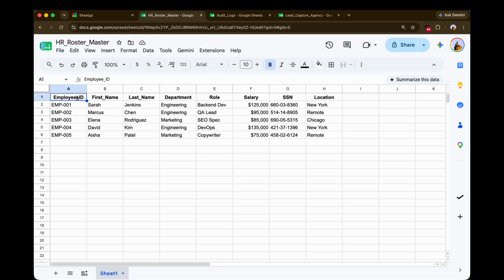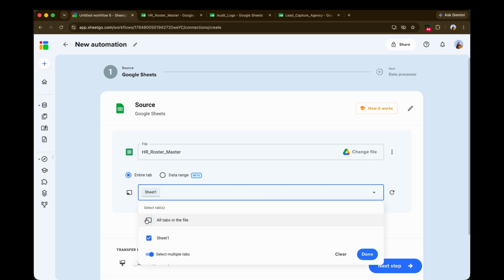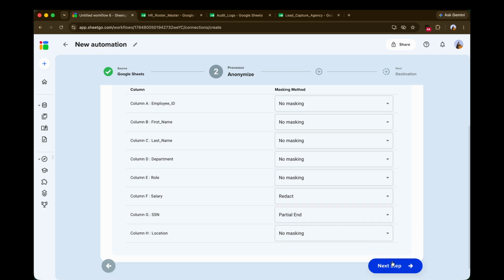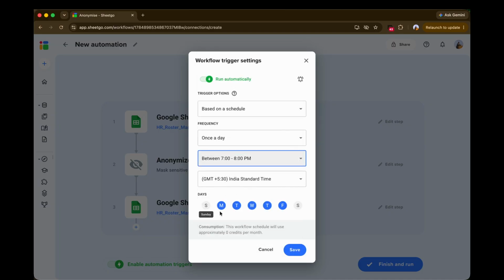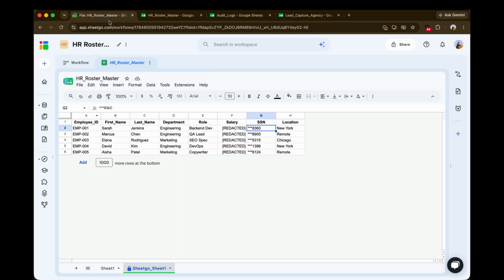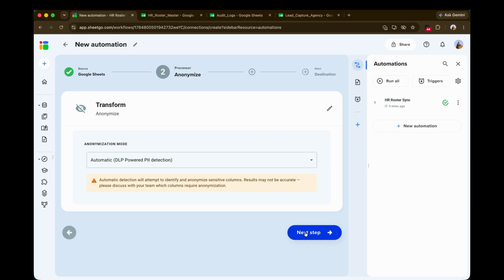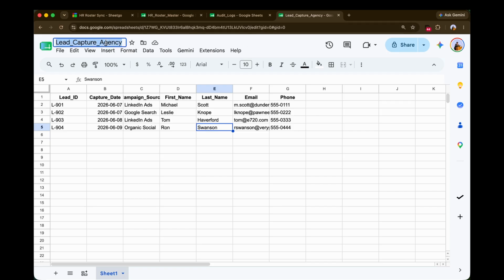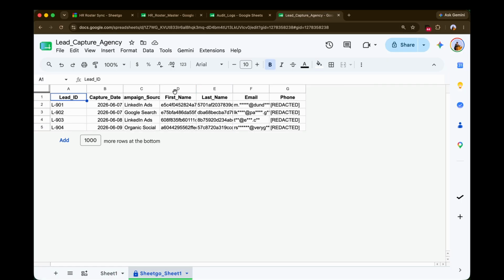How to Automatically Mask Sensitive Data in Google Sheets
Sharing live spreadsheets that contain sensitive data—like HR rosters, user databases, or client pipelines—usually requires writing custom Apps Script or relying on hidden columns that are easily exposed to protect Personally Identifiable Information (PII).

In this video, I walk through a cleaner architecture using Sheetgo’s Anonymize processor. We build an automated pipeline that intercepts the data in transit, applying specific cryptographic rules and masks to individual columns before the data ever reaches the destination sheet.

Timestamps:
0:00 - Intro
0:49 - UseCase 1 (HR Information Routing)
4:20 - Setup Automatic Execution (Triggers)
6:17 - UseCase 2 (Financial Audit Log)
8:58 - UseCase 3 (Lead Capture Data)
11:26 - Outro